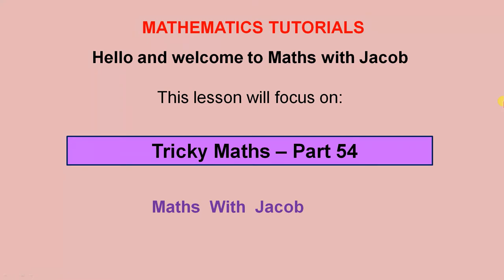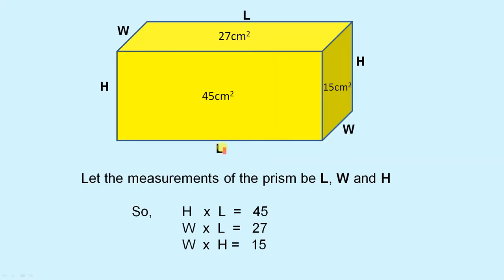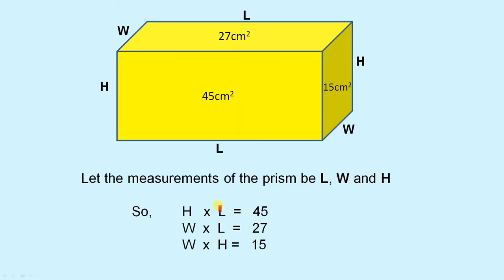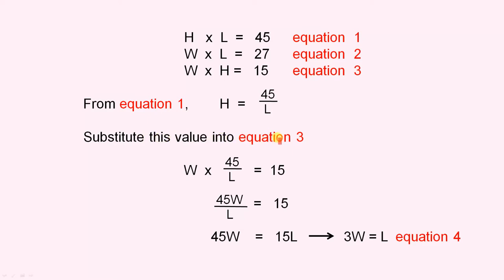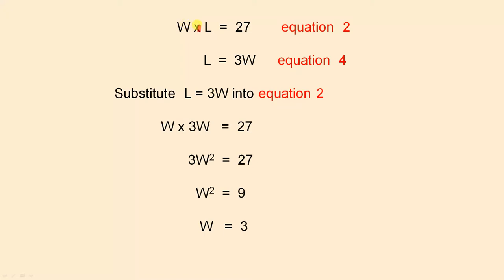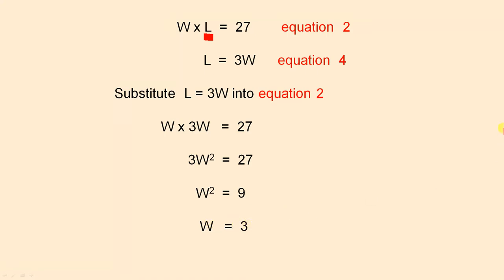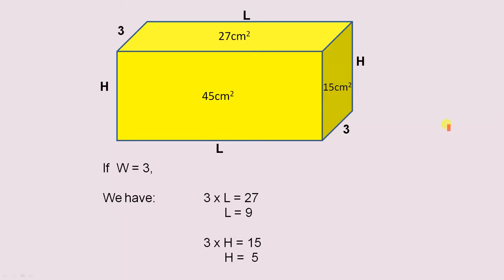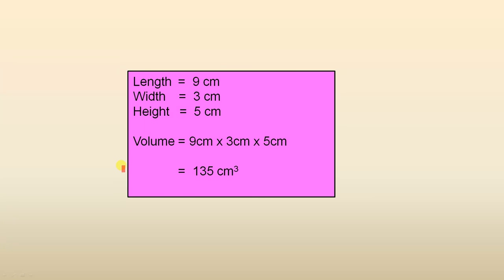Missing Volume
This video presents a problem dealing with the volume of a rectangular prism.